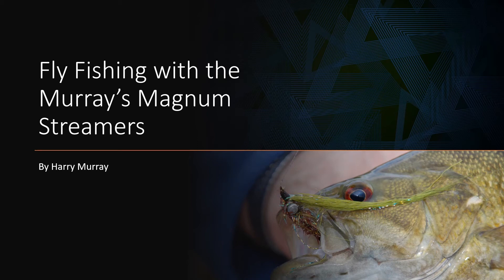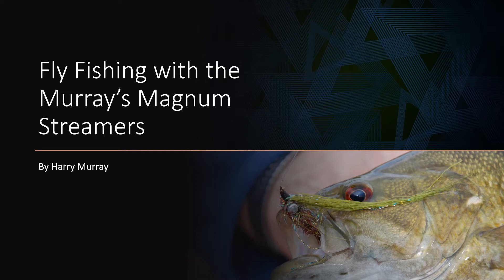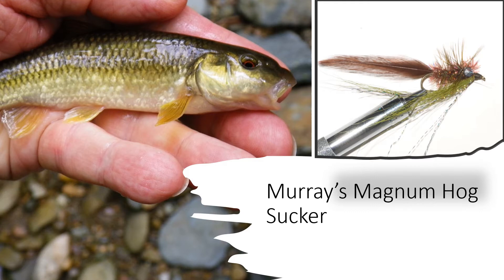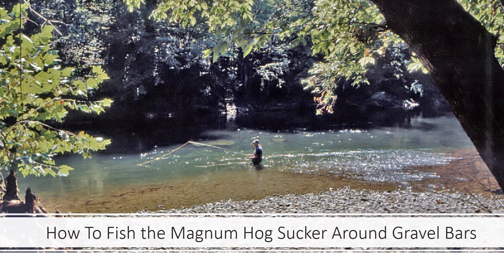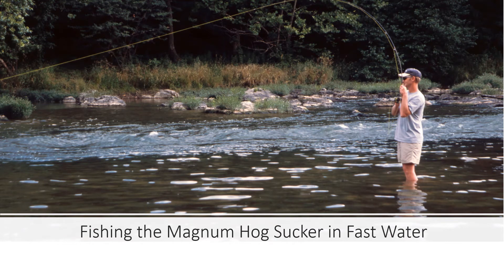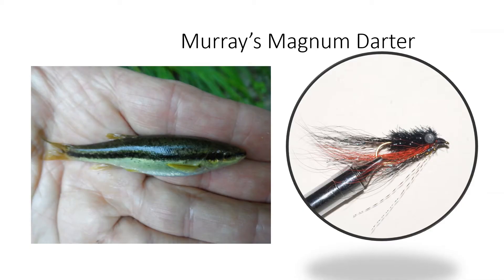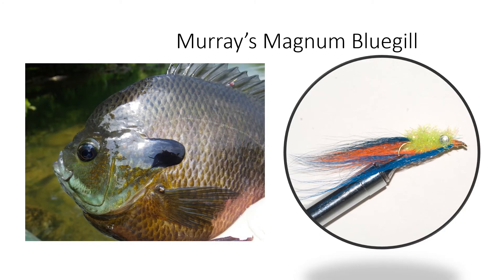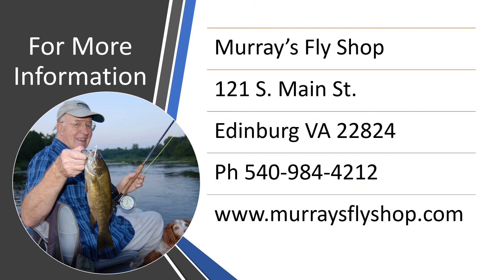Fly Fishing with the Murray's Magnum Streamers by Harry Murray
Years ago I felt the need to create several streamers that match the natural foods the smallmouth bass feed upon--thus the design of the Murray's Magnum Streamers.  Today I am going to show you the various streamers and discuss how/where to fish these in the rivers.